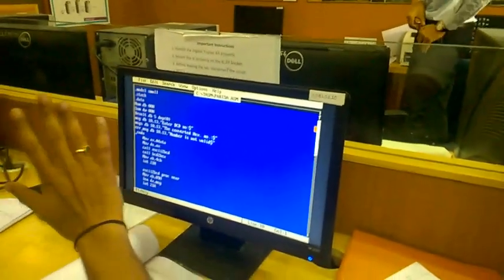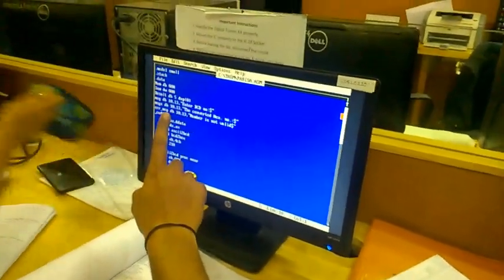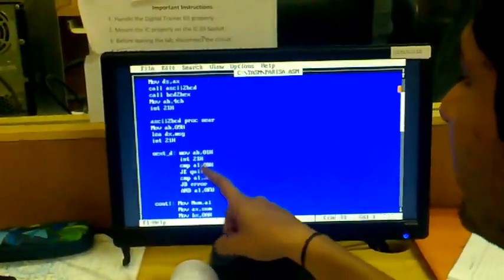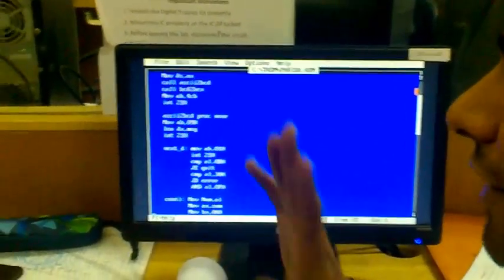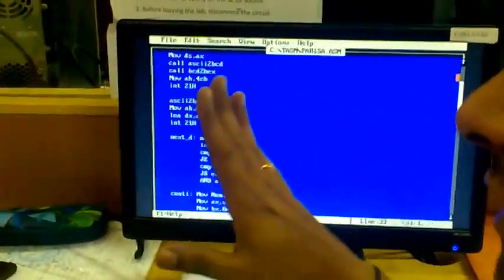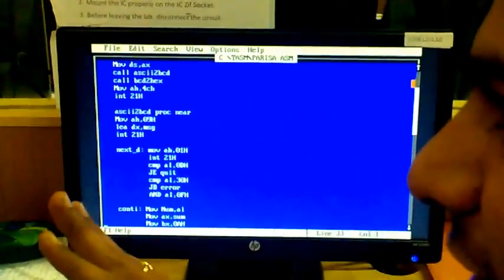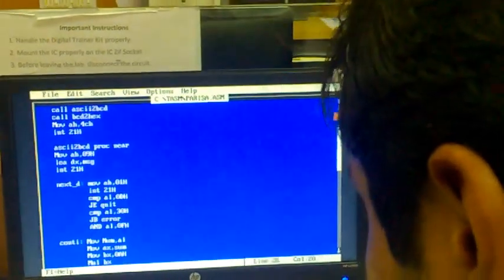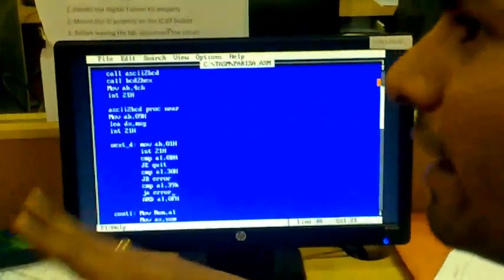PAI: BCD TO HEX Assembly Language Programming Basics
PAI: BCD TO HEX Assembly Language Programming Basics MITCOE pune